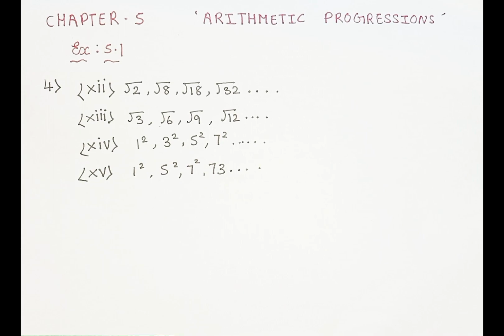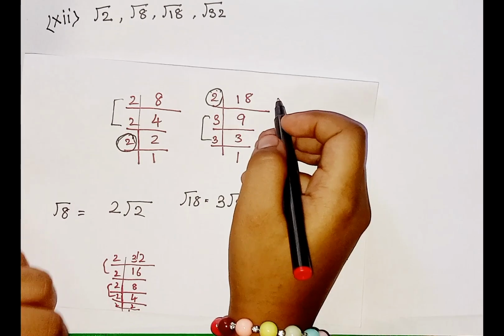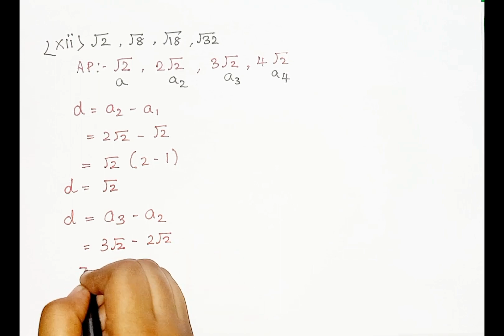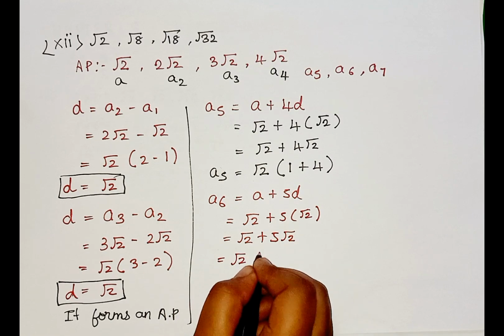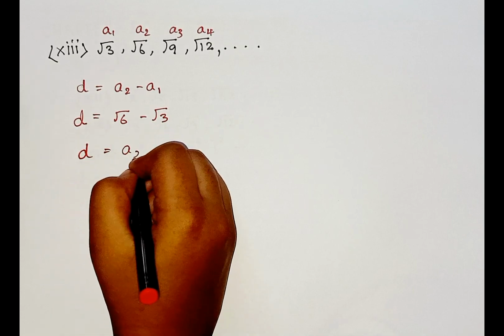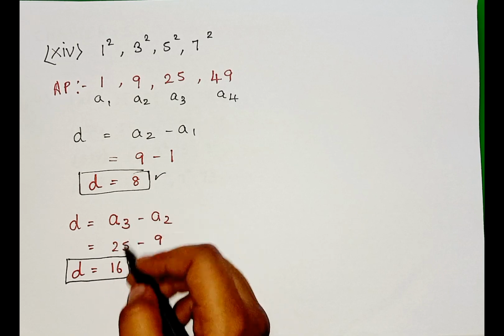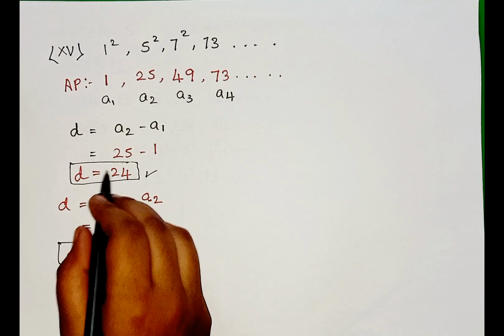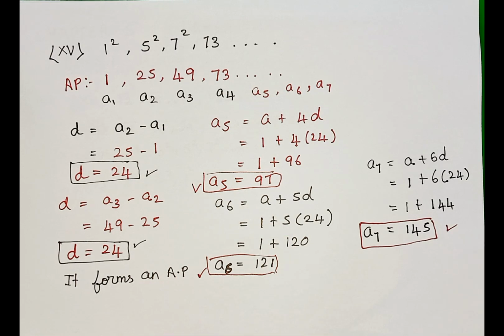Ex 5.1 q4 (xii) (xiii) (xiv) (xv) Chapter 5 Arithmetic progression class 10 math NCERT Syllabus